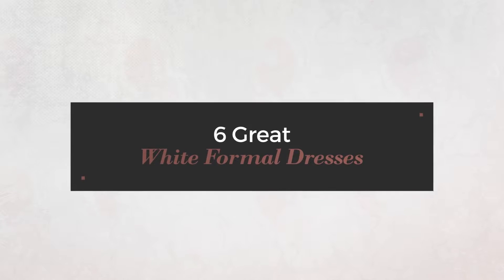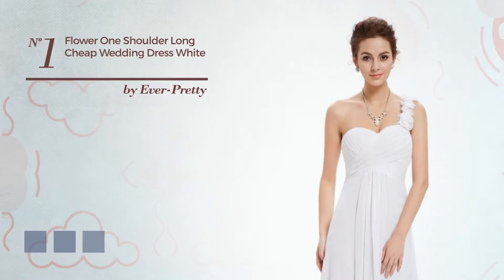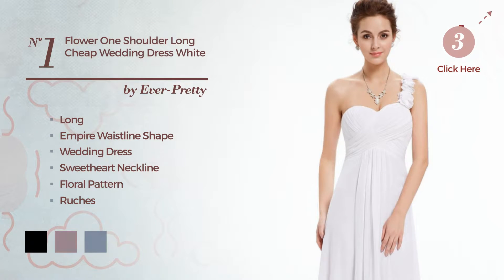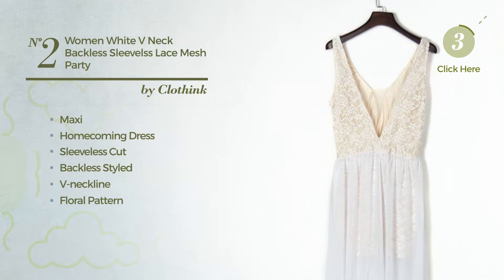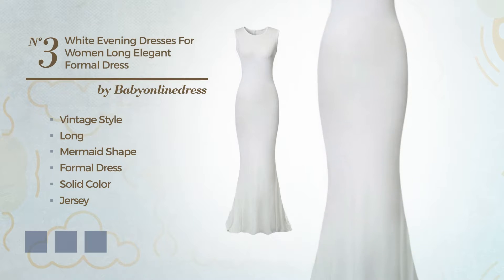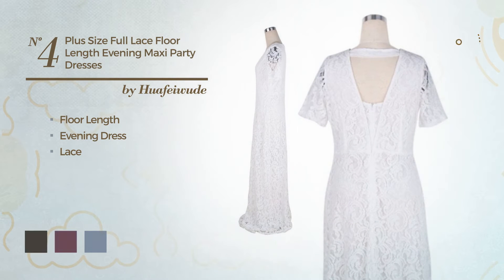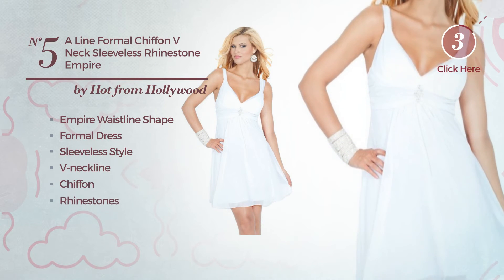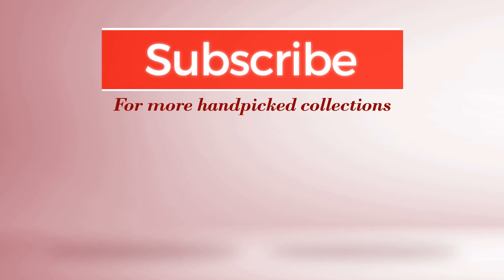6 Great White Formal Dresses Under $50 Collection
6 Great White Formal Dresses Under $50 Collection

Shop for Great White Formal Dresses from this Under $50 Collection
Ever Pretty Womens Flower One Shoulder Long Cheap Wedding Dress 4 US White

Clothink Women White V Neck Backless Sleevelss Lace Mesh Party Evening Dress M

White Evening Dresses for Women 2015 Long Elegant Formal Dress

Huafeiwude Womens Plus Size Full Lace Floor Length Evening Maxi Party Dresses...

Womens A Line Formal Chiffon V Neck Sleeveless Rhinestone Empire Waist Dress

Ever Pretty Womens Long One Shoulder Cheap Wedding Dress 10 US White

Try also: Ever-pretty,